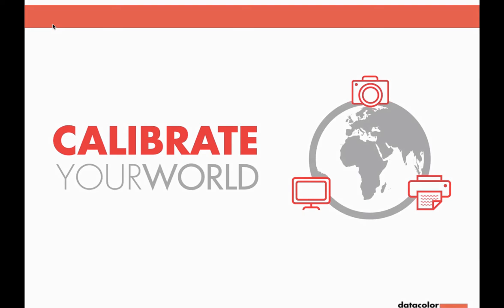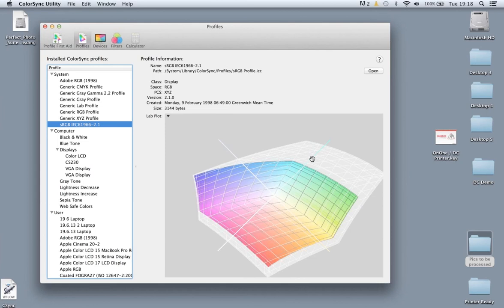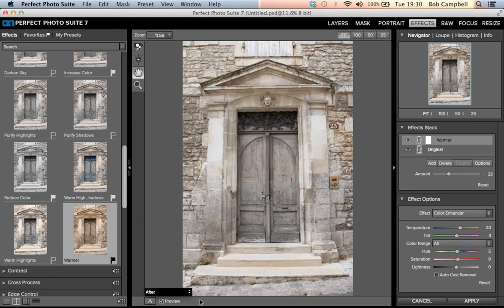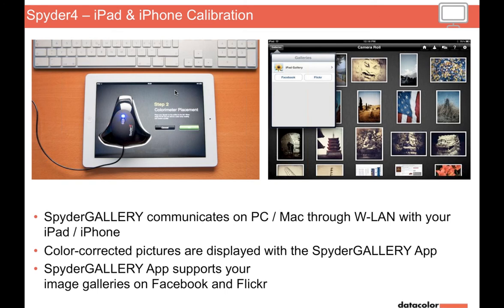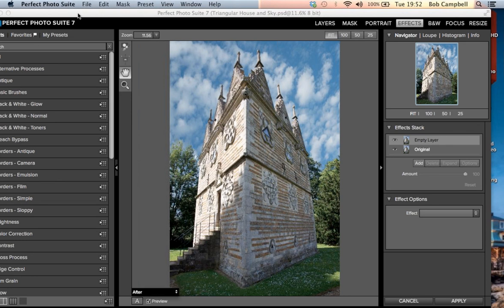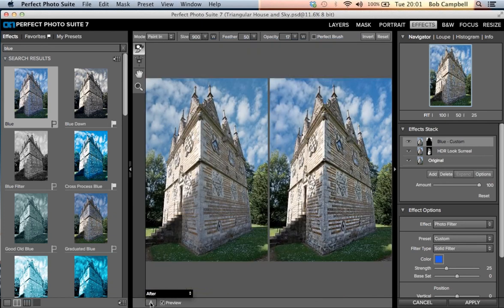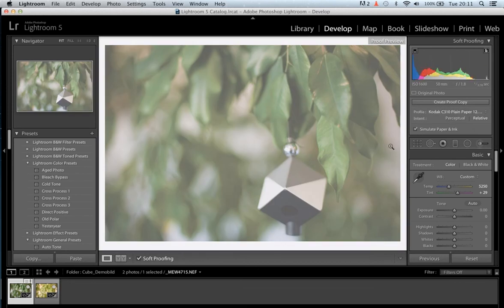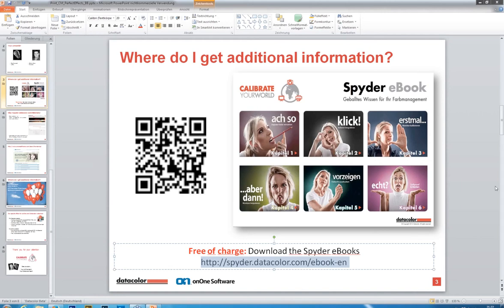Webinar: Professional Images for Print from Datacolor and onOne software 13 08 13 20 04